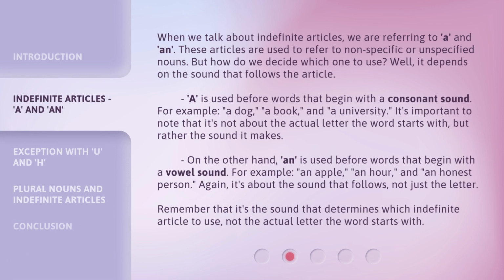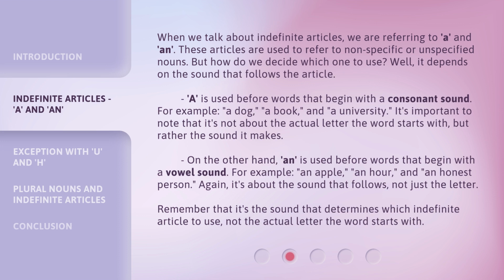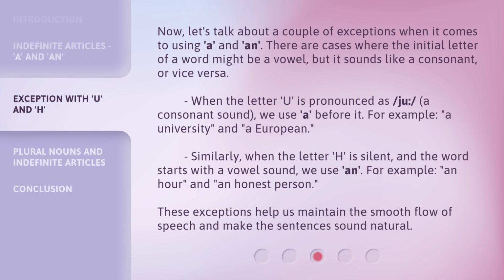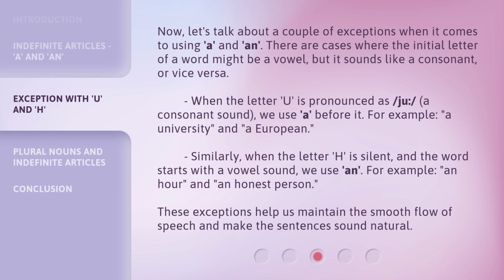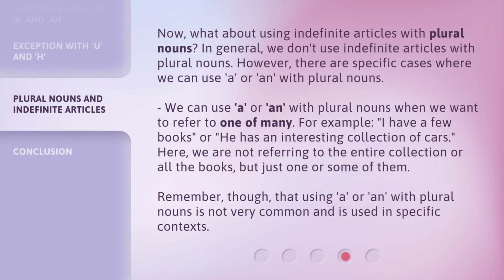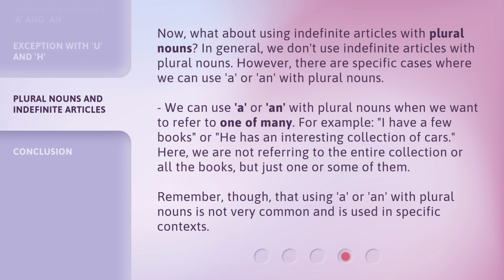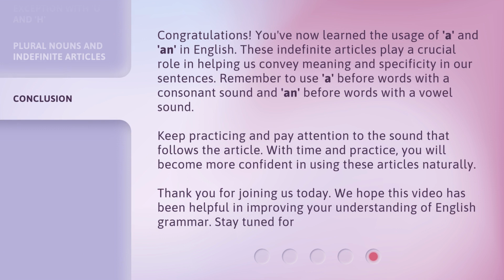Learning English: Grammar Fundamentals - Articles and Determiners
Mastering English Grammar: The Secrets of Articles and Determiners • Unlock the mysteries of English grammar with our Grammar Fundamentals series! In this exciting lesson, we delve into the usage of 'a' and 'an' - the indefinite articles. Learn when and how to use these articles correctly to construct powerful English sentences. Don't miss out!

00:00 • Introduction - Learning English: Grammar Fundamentals - Articles and Determiners
00:37 • Indefinite Articles - 'A' and 'An'
01:40 • Exception with 'U' and 'H'
02:30 • Plural Nouns and Indefinite Articles